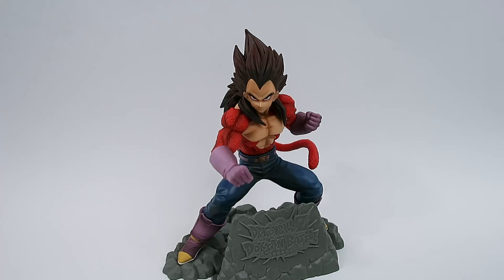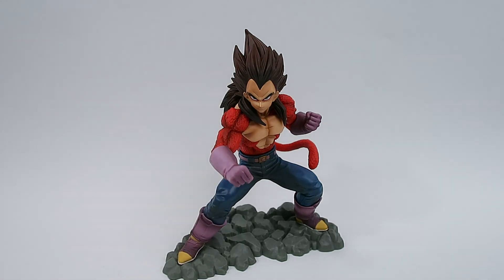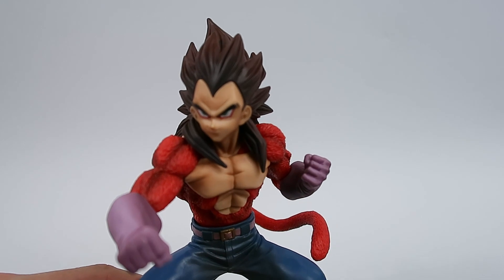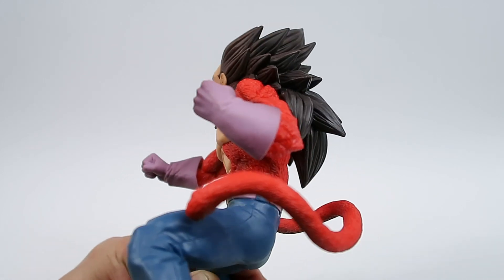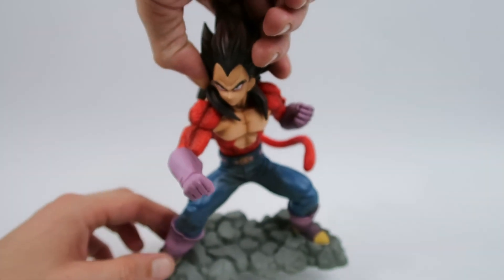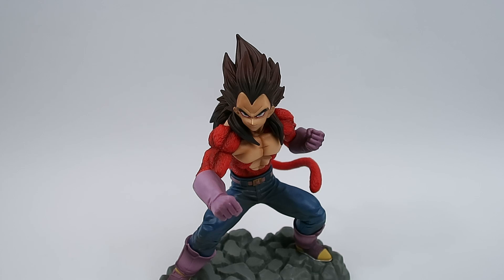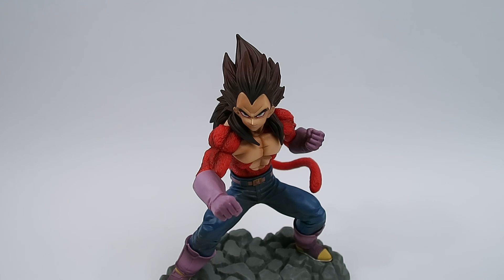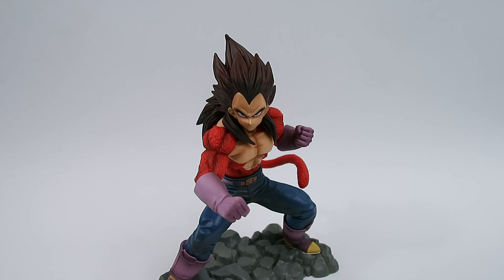Banpresto Dragon ball Z dokkan battle SS4 Vegeta